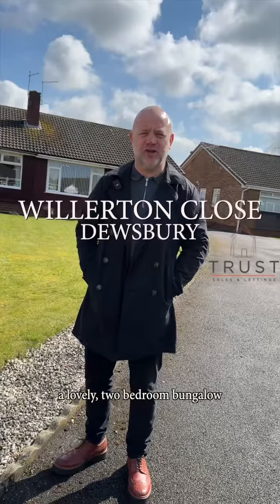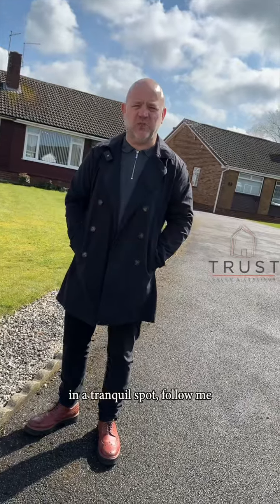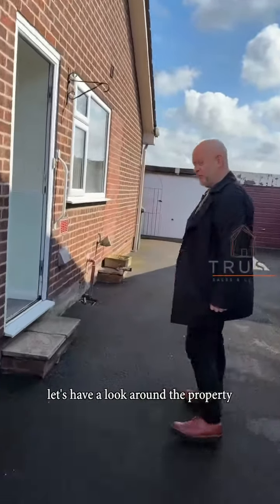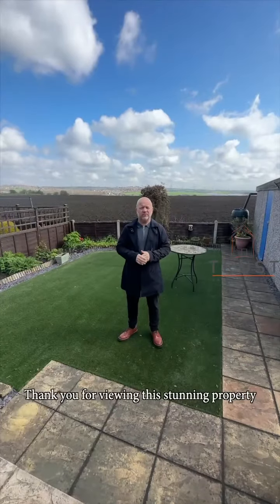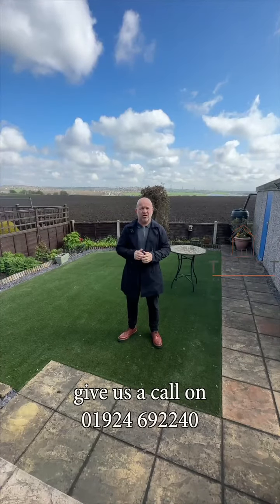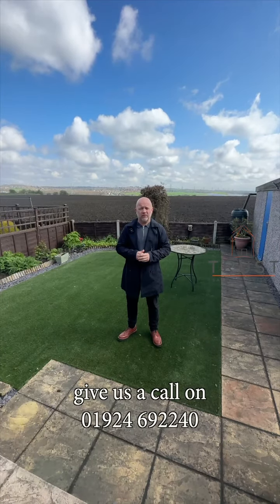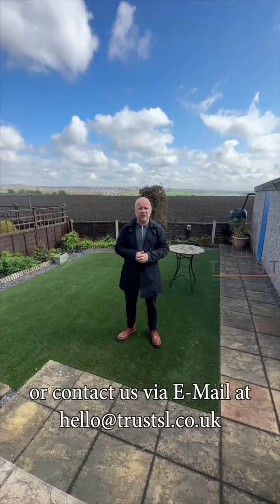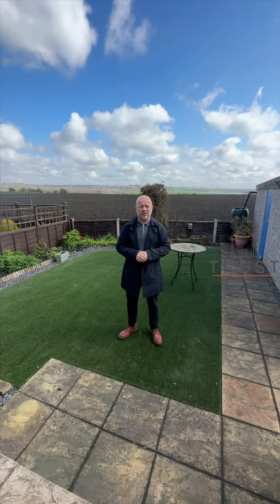Trust House Tour: Willerton Close, Dewsbury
If you're looking for a ready made property to move into with masses of quality internal and external features, you will find it here!

Lovingly refurbished, with an array of modern fixtures and fittings. uPVC Double glazing throughout, Gas Central Heating with a new combination gas boiler fitted only 4 months ago.

Approaching the house via the long sweeping 3 car driveway, you enter the property into the welcoming hallway.

To the front right of this wonderful home is the large Lounge with a picture window that floods the room with natural light. Like the rest of the house the lounge has quality fixtures - notably a stunning marble feature fireplace with an electric coal effect fire. At the rear is a very handy enclosed storage cupboard.

To the front left is the Guest Bedroom. Another tastefully finished space with fitted wardrobes.

The beautiful Bathroom area is finished to an exacting standard, both in quality of products and finish. Tiled floor to ceiling, low level integrated W.C. modern vanity unit and enclosed curved corner shower unit with an integrated mixer shower and mirrored wall cabinet.

The modern Kitchen with a range of fitted wall and floor units just highlights the quality fixtures and fittings throughout this home. Benefitting from a gas hob, extractor, split level electric oven, stainless steel sink with mixer tap. There is also a washer and dishwasher which the vendor is happy to leave with the property, subject to an acceptable negotiation.

To the rear right of the property is the Dining Room. Benefitting from patio doors which open up to the stunning rear garden. This room could easily be converted to a third bedroom should the purchaser require such.

To the rear left of the property is the Master Bedroom. Extremely well appointed, fitted with bespoke fitted part mirrored wardrobes.

Externally the property benefits from a very large low maintenance Front Lawn area. To the side is a very well maintained Detached Garage with both an up and over door and seperate side door. The garage has both lighting and power.

The Rear Enclosed Garden area with security gate access is a sight to behold. Finished in modern Astro Turf, paving and established shrubbery, this really does offer a sun trap and tranquil, peaceful area, ideal for daytime relaxation and balmy summer evenings for al-fresco dining and entertaining. The rear without doubt has the most enviable outlook with rolling fields beyond, offering fantastic views.

Properties of this nature and location are highly sought after. We recommend an early viewing to avoid disappointment.